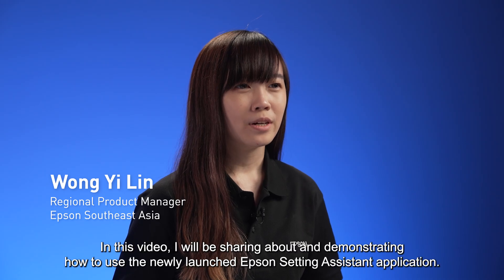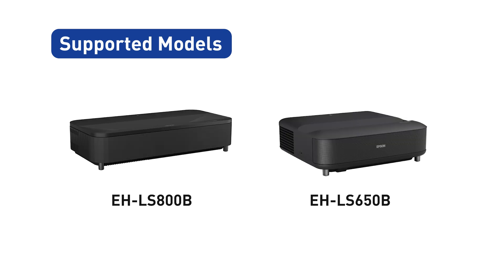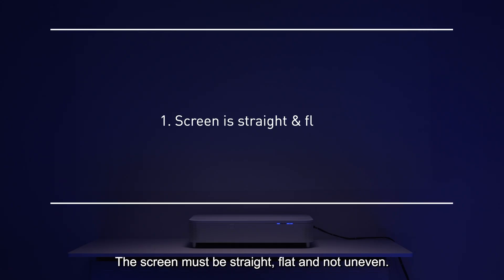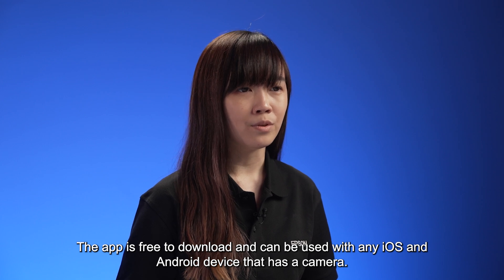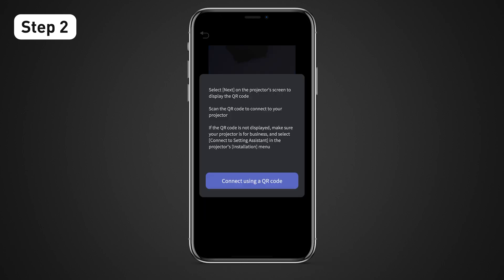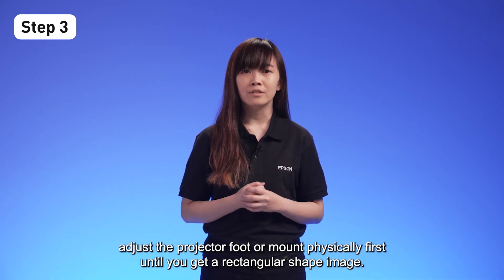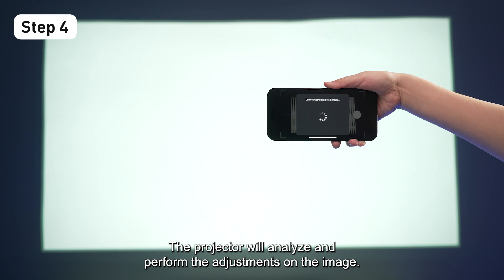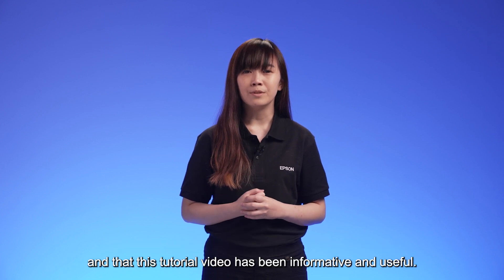Epson Projector Guide Episode 19: Epson Setting Assistant App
In this episode, Yi Lin introduces the newly launched Epson Setting Assistant App and explains how it can automatically correct distortions on a projected image, just by using a mobile phone*.

*App is available for download only on Apple App Store or Google Play Store.